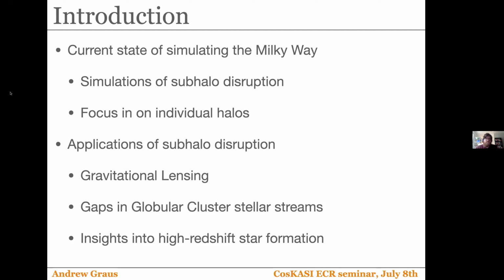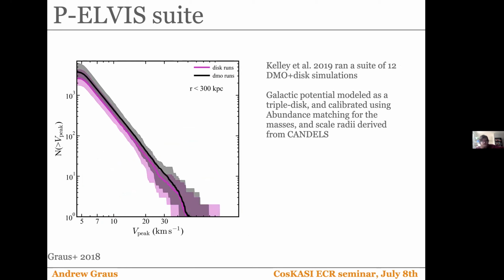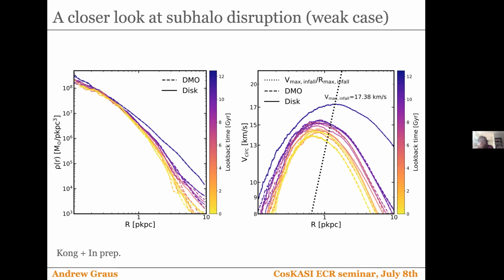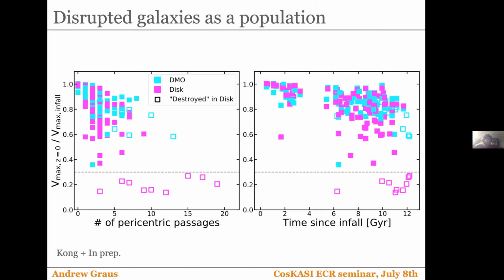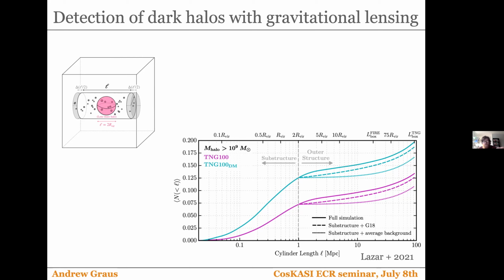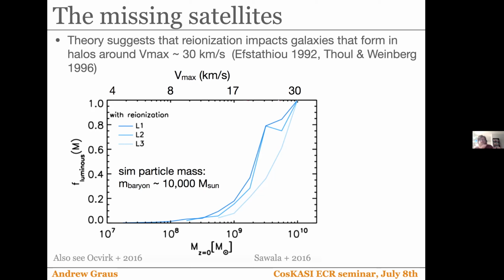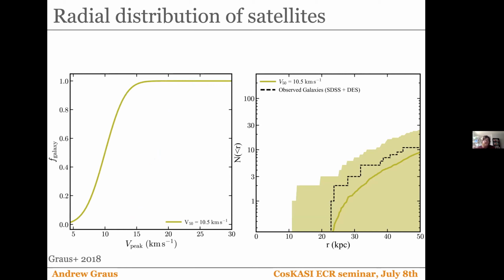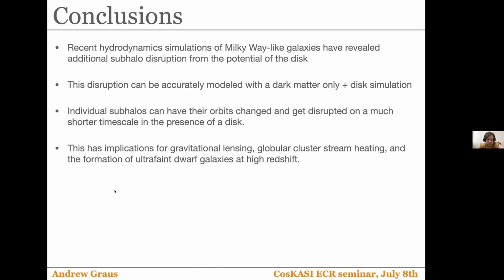A closer look at the destruction of satellites around the Milky Way by Andrew Graus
A closer look at the destruction of satellites around the Milky Way by Andrew Graus(University of Texas at Austin)
a talk of the CosKASI ECR seminar series